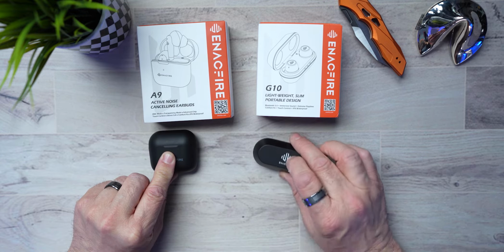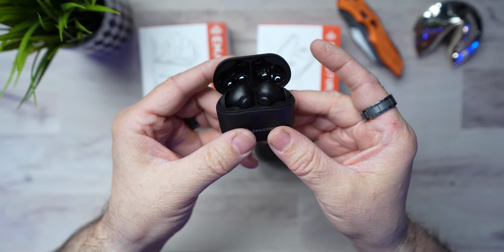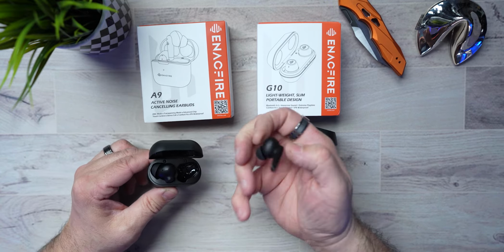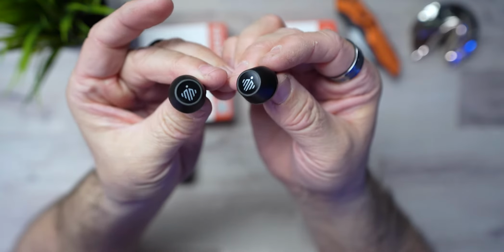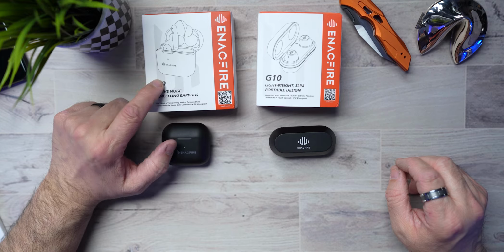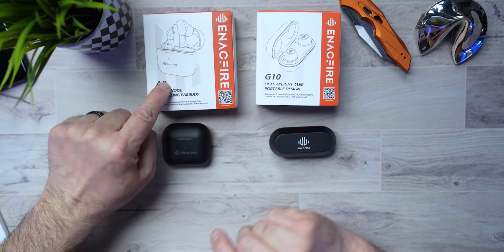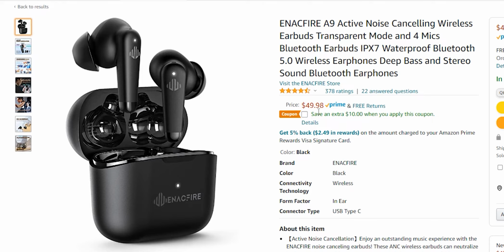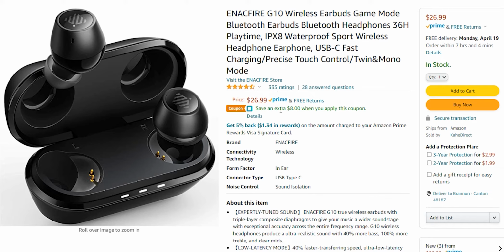ENACFIRE A9 And G10 TWS Earbuds | Its A 2 FOR 2 REVIEW!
Buy The Earbuds here:
ENACFIRE A-9
ENACFIRE G-10